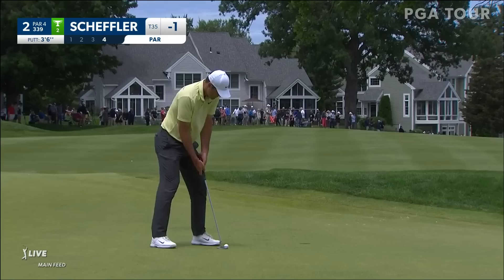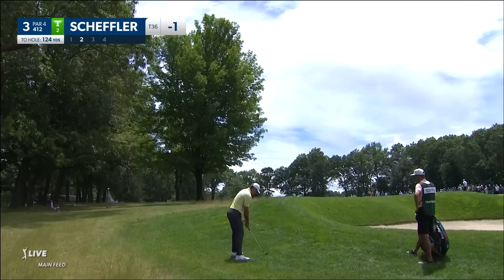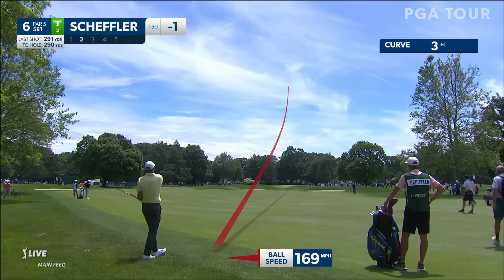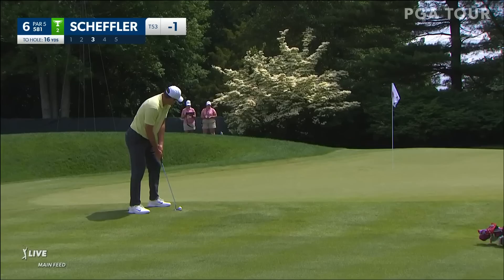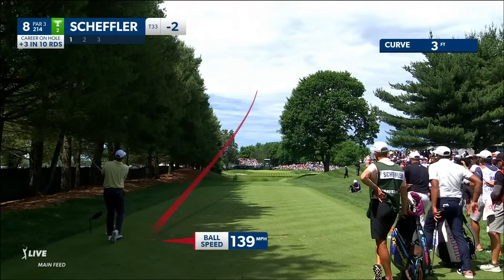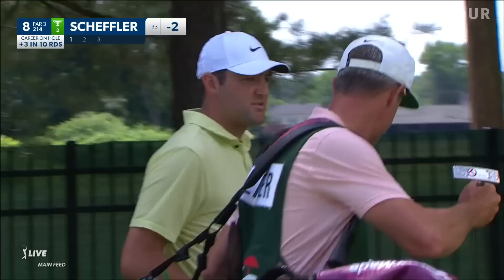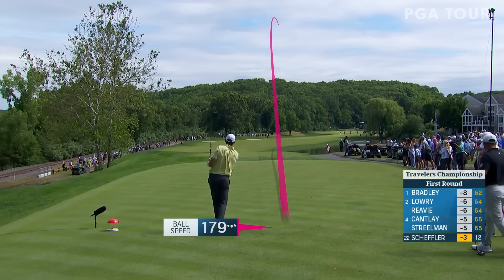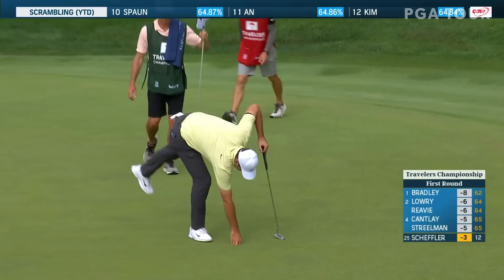Scottie Scheffler shoots 7-under 63 | Round 1 | Travelers | 2023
In the opening round of the 2023 Travelers Championship, Scottie Scheffler shot a 7-under 63, trailing by three shots and is in fourth after Thursday.

This week, the PGA TOUR heads to Cromwell, Connecticut, for the Travelers Championship. This will be another Designated event, meaning the field is full of the world’s best players yet again. As it stands, 37 of the top 50 golfers in the world will be teeing it up this week. Leading the favorites is world No.1 Scottie Scheffler. He posted yet another top-five finish at the U.S. Open last week, where he finished in solo third. Scheffler is yet to finish worse than T12 in any TOUR event since October. FedExCup leader Jon Rahm will also be in the field this week. He finished T10 at the U.S. Open with a closing 65 and has won four events, including the Masters, this year. Rory McIlroy will also be optimistic entering the week. Starting at the PGA Championship, McIlroy has recorded four consecutive top-five finishes. Also, McIlroy is no stranger to TPC River Highlands, where he’s finished inside the top-20 in each of his four trips. Defending champion Xander Schauffele will also be returning to Connecticut. He’s only finished outside the top 20 once in his last nine events, including three top-five finishes, and he played well for a T10 finish at the U.S. Open. Tommy Fleetwood, Viktor Hovland, Patrick Cantlay and Rickie Fowler will also be contending for a win in Connecticut this week.